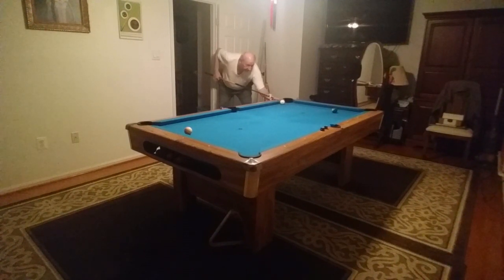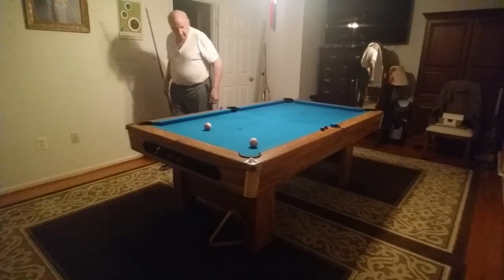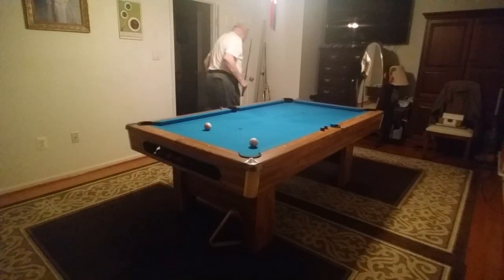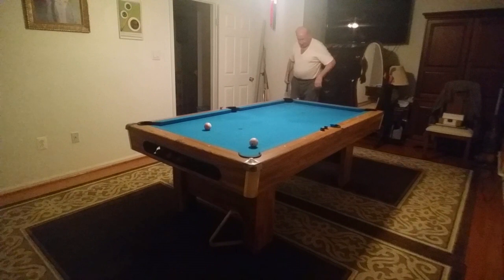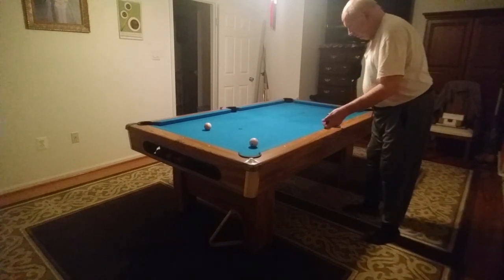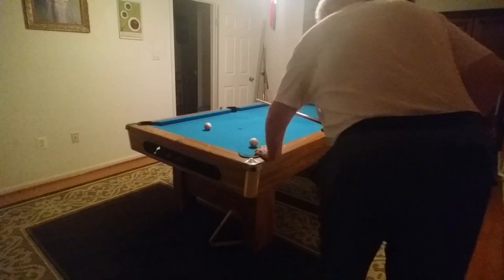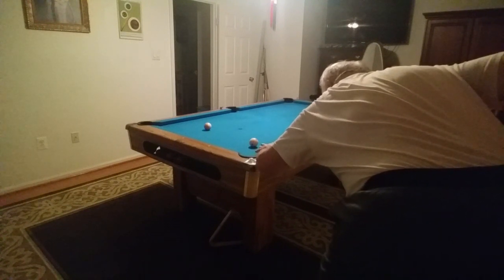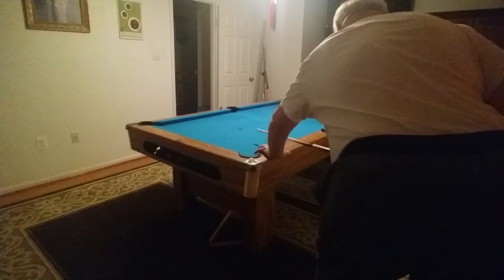9 Ball B&R 24c